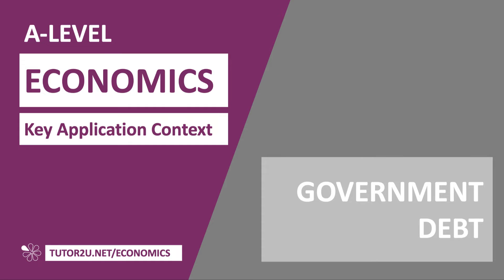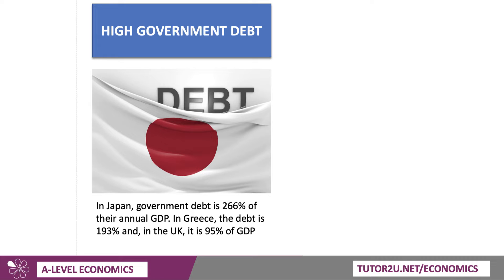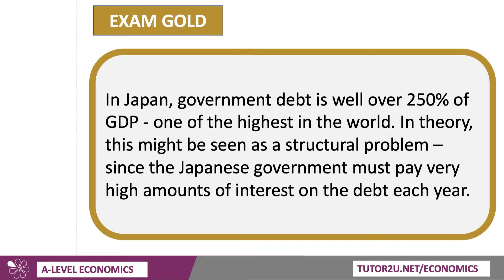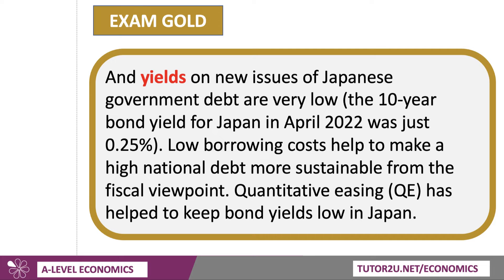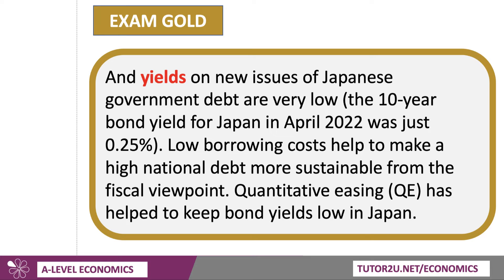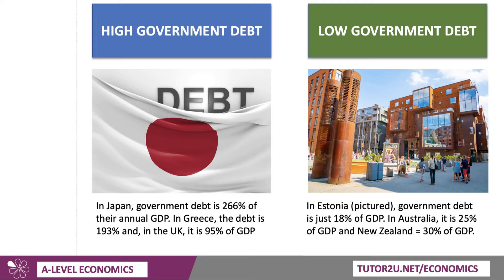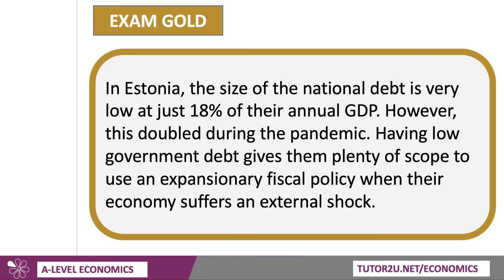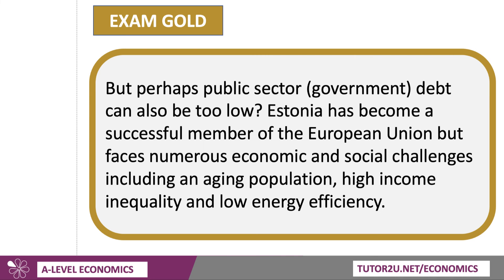2022 Exam Application Context - High and Low Government Debt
In this video we look at examples of countries where government debt is very high and contrast with some nations where the national debt is a much lower percentage of GDP.